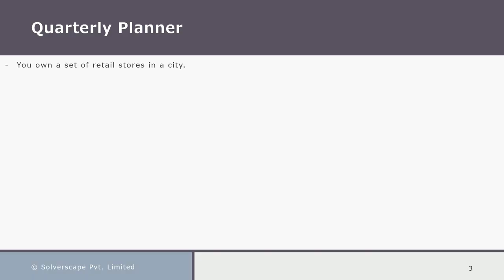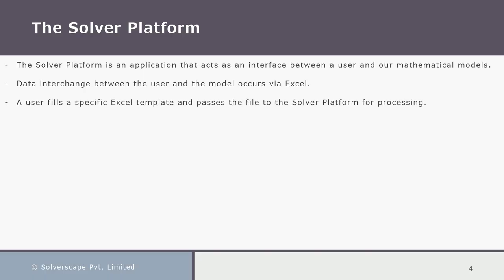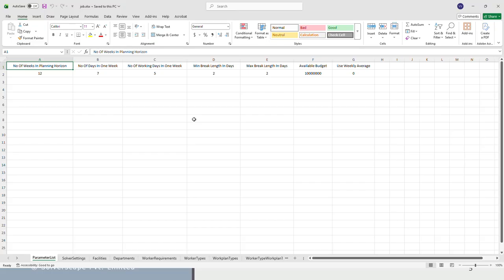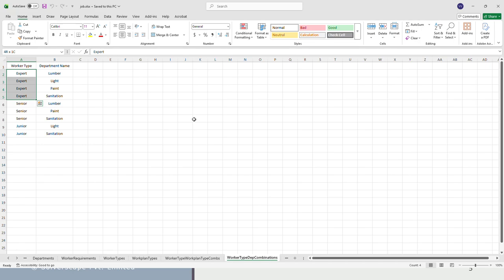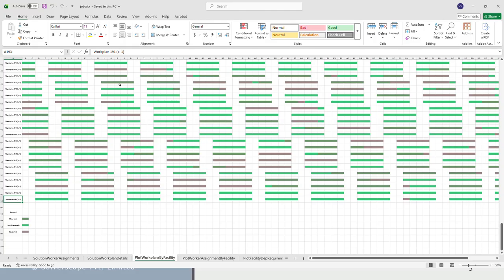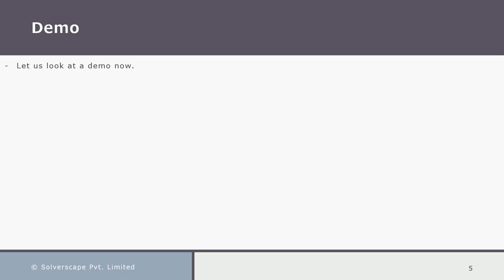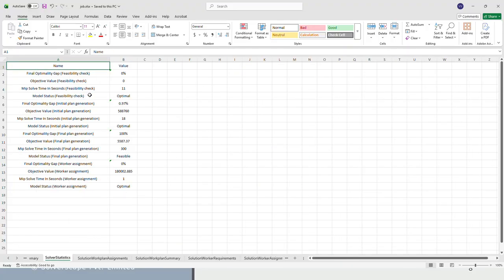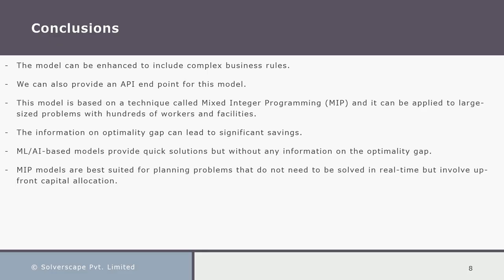Quarterly Planner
You own a set of retail stores in a city. Each store has a set of departments. You want to create a 12-week staffing plan for the stores. You know the no. of workers that each department in each store needs on each day of those 12 weeks. You have a set of worker types such that a worker of a given type (or skill level) is eligible to work in a specific set of departments. A worker of a specific type can be hired either for 4 weeks or for 12 weeks at known costs. A worker works for 5 days in a week and then gets a 2-day off. The Quarterly Workforce Planner finds a consolidated staffing plan that ensures that worker requirements in each department of every store can be met at the lowest cost.